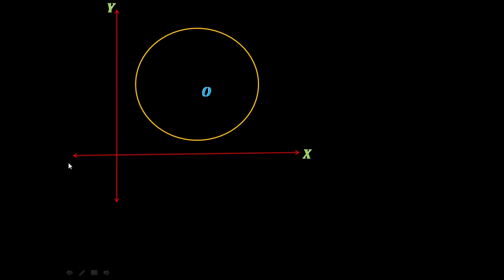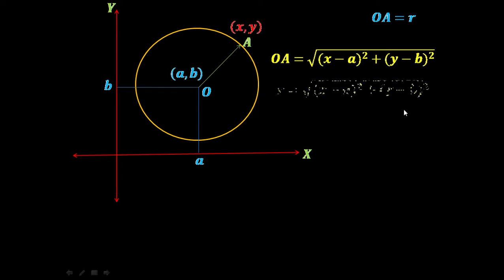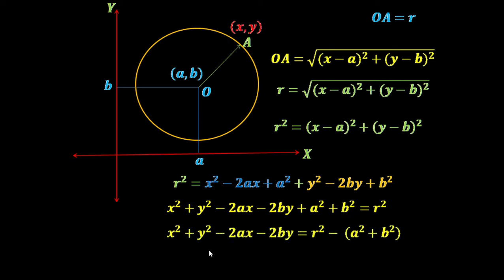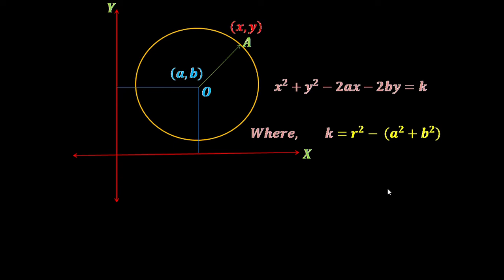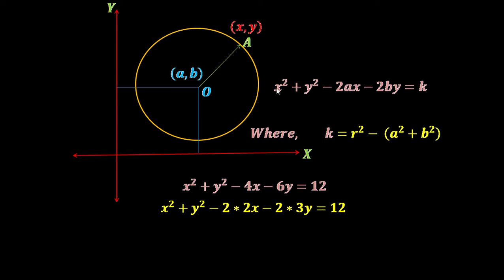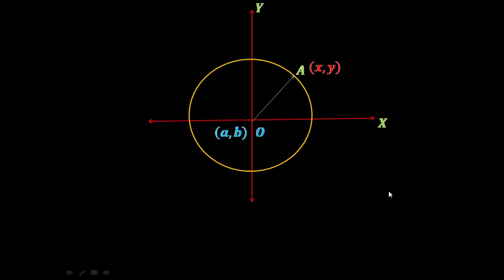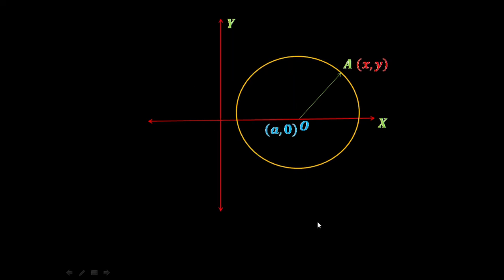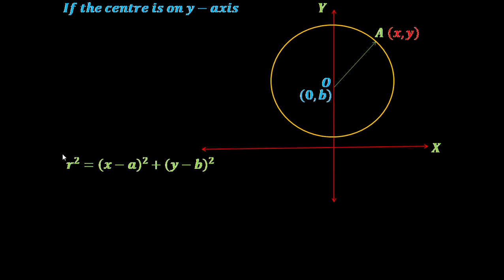Equation of Circle - I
In this video the derivation of equation of a circle is discussed. Centre of a circle lying on x-axis, y-axis and centre at origin are also discussed in this video. This is Part -I of circle series. In next part some more examples and different types of questions will be discussed.
 Regards
Chandan Jha